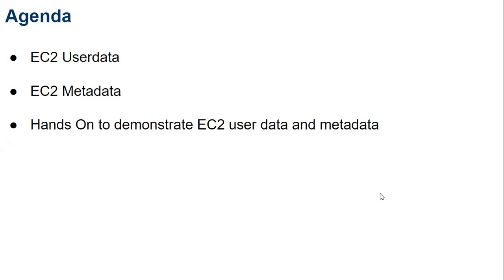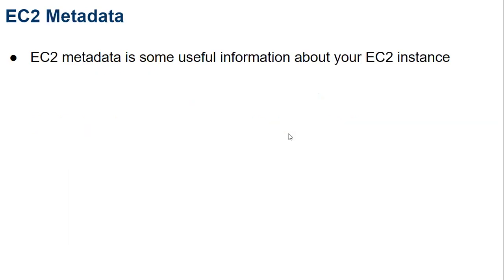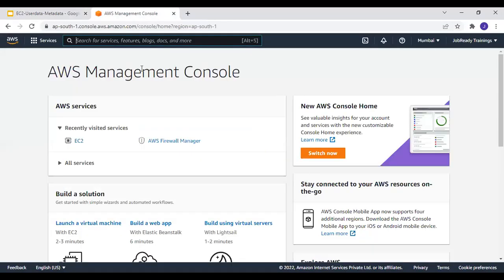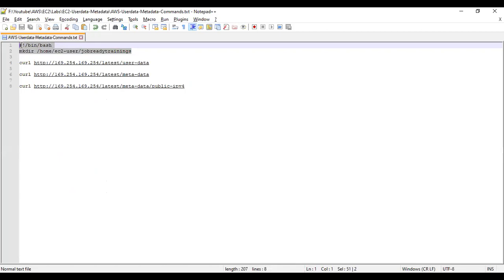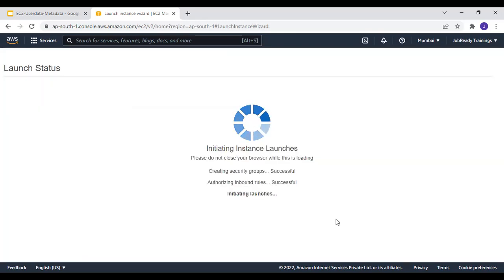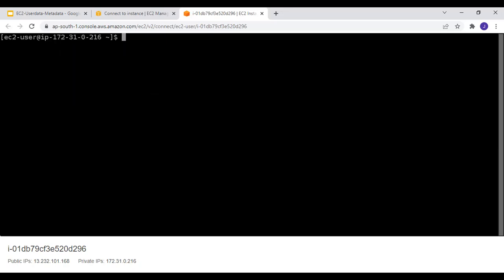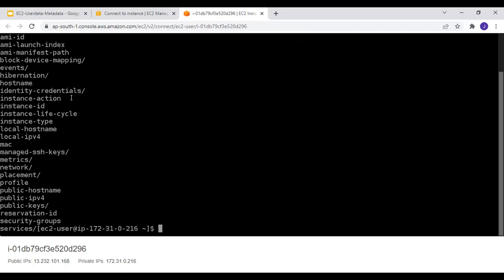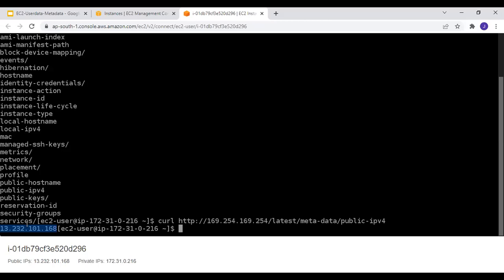EC2 Userdata and Metadata Hands-on Labs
In this video, we will look at what is EC2 userdata and EC2 metadata.
We are going to do hands-on demonstration to show you how to configure your EC2 instance and add user data to it. Also, we will look at what is EC2 metadata.

Userdata gets executed when you launch the machine for the first time.
Sample Userdata

#!/bin/bash
mkdir /home/ec2-user/jobreadytrainings

Metadata is some useful information about the EC2 instance.

Finally, we will do hands-on labs to show you how to retrieve user data and metadata using the URL.